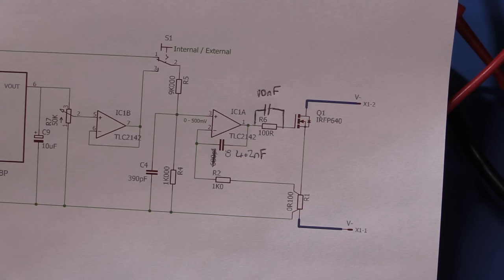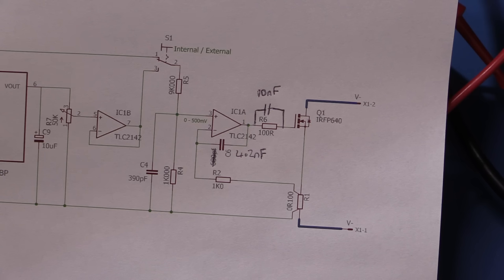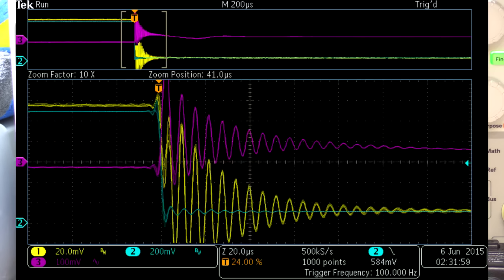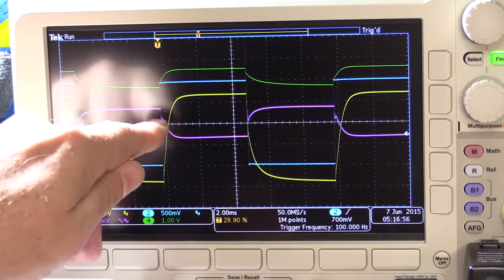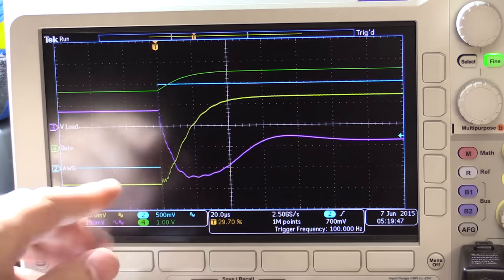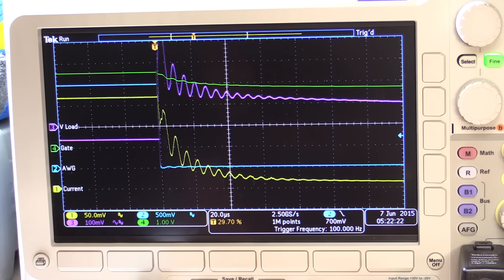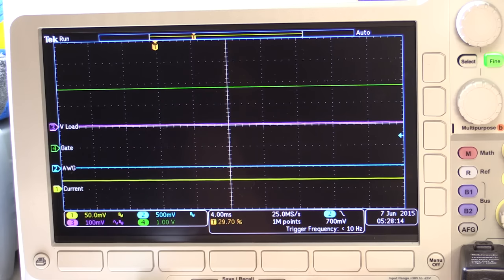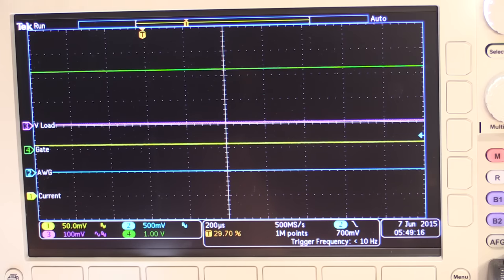Electronic DC Load - Performance Improvements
In my previous video I left off with the performance response time at between 500uS and a couple of mS depending on the load being switched, this was not good enough for some viewers and they let me know it. So.

How does 50uS - 100uS sound for various loads

After playing around with a few de-coupling capacitors I was able to tune the circuit better and the total cost for this 10X improvement is only anout 10 pennies or 20Cents for us north american residents. Not bad if you ask me and thanks for taking me to task on it. We have a much better design now for everyone.

In a future version 2 of this Electronics DC Load I will use Gate drivers and get it even better but at the same time, add computer control in the process

anyway, you can find the new schematics along with a post